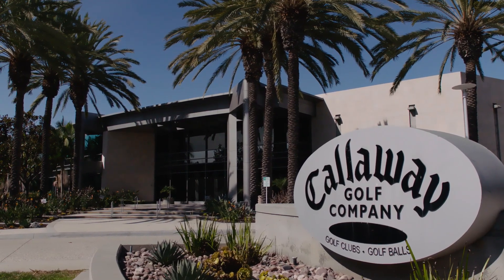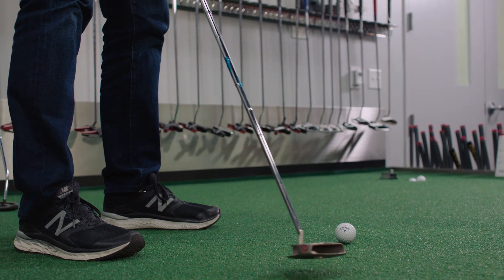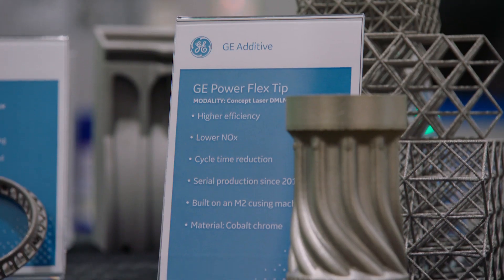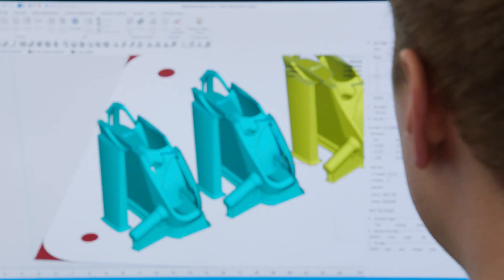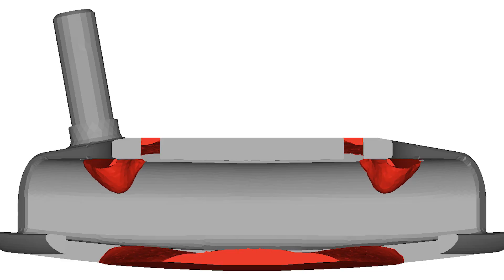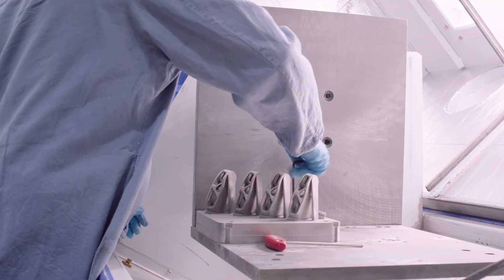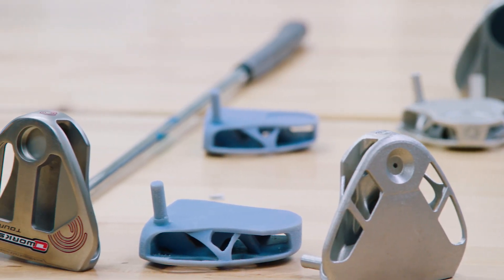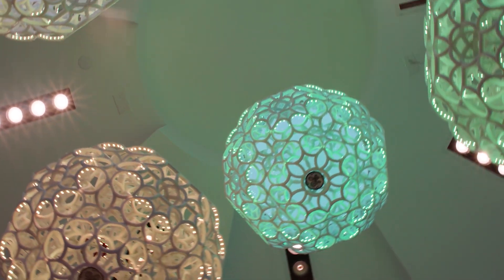Callaway Golf Company is breaking the mold by redesigning putter heads with Additive Manufacturing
Callaway Golf Company the leading manufacturer of high-performance golf equipment has signed a consultancy agreement with GE Additive’s AddWorks team to help it harness the potential of additive manufacturing. Shown at formnext, the first project resulting from the agreement is a redesigned Odyssey R-Ball putter.